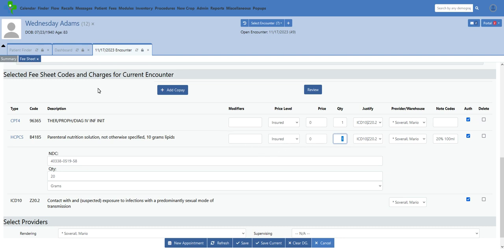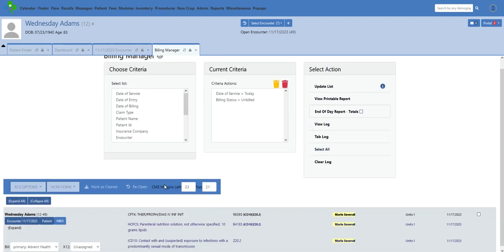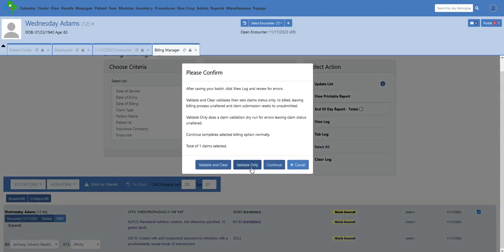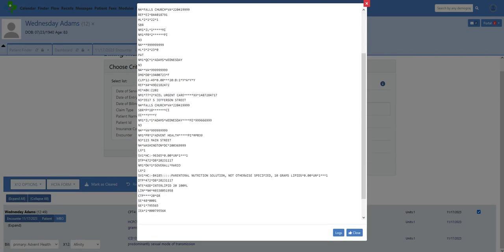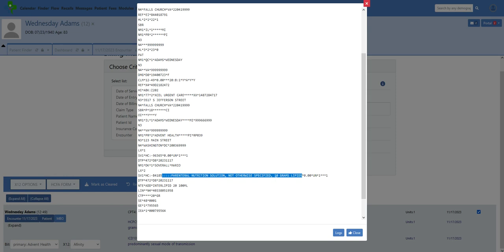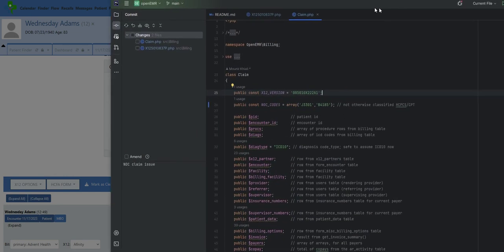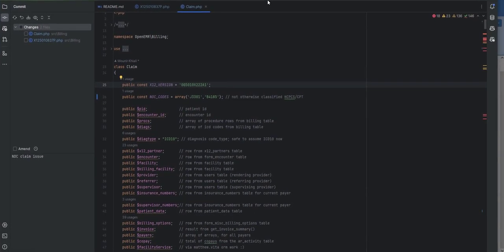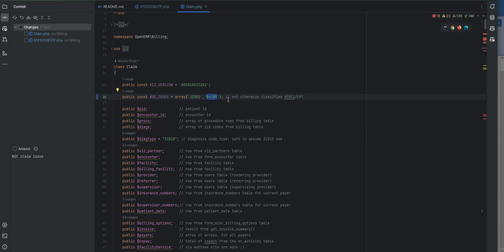Demystifying Not Otherwise Classified HCPCS A Step-by-Step Claiming Guide#classifiedhcpcs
Demystifying Not Otherwise Classified HCPCS: A Step-by-Step Claiming Guide

In this video, we will provide a comprehensive walkthrough of how to navigate the process of claiming services under the Not Otherwise Classified HCPCS codes. Our step-by-step guide will demystify the often confusing world of N.O.C. codes, equipping viewers with the knowledge and tools to confidently file claims. Whether you are a healthcare professional, a billing specialist, or a patient, this tutorial is designed to empower you with a clear understanding of the claiming process. Join us as we simplify the complexities of N.O.C. HCPCS codes and ensure that you are well-equipped to handle the claiming procedure with ease.

we will guide you through the process of claiming not otherwise classified HCPCS (Healthcare Common Procedure Coding System) codes. Whether you're a healthcare professional, coder, or simply interested in understanding this aspect of the healthcare system, this video will provide valuable insights and practical steps for effectively claiming not otherwise classified HCPCS codes. Understanding this process is crucial for accurate billing and reimbursement in the healthcare industry.